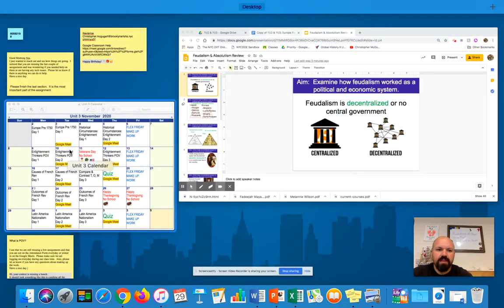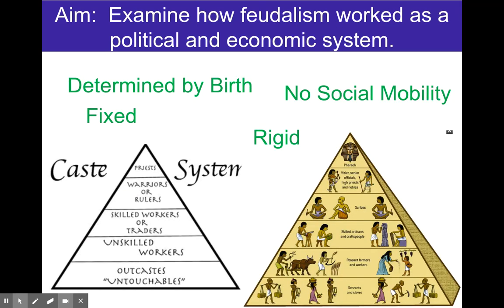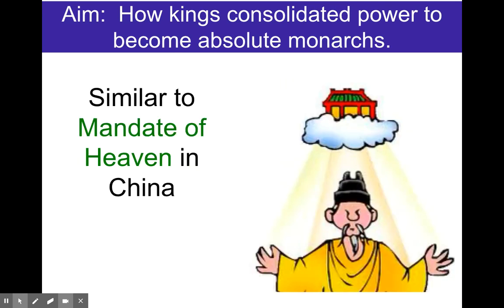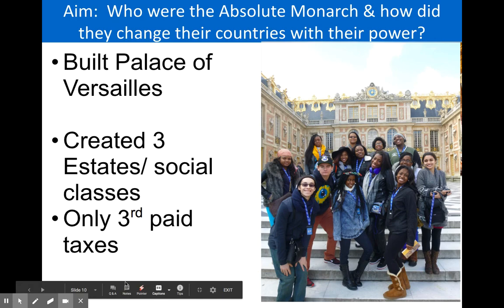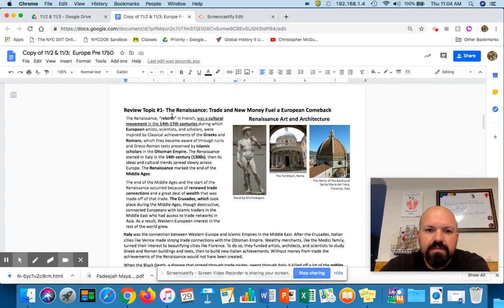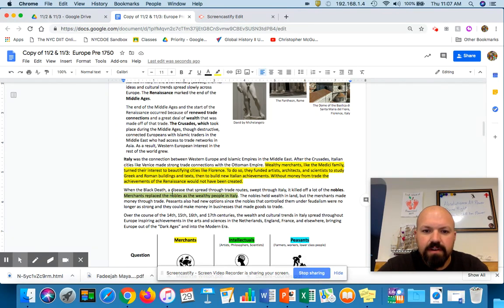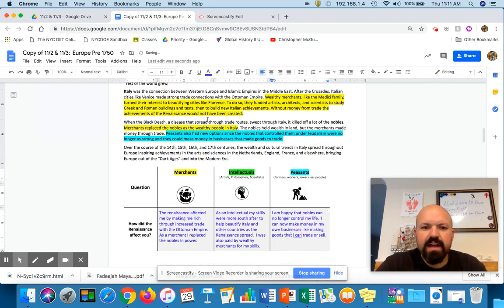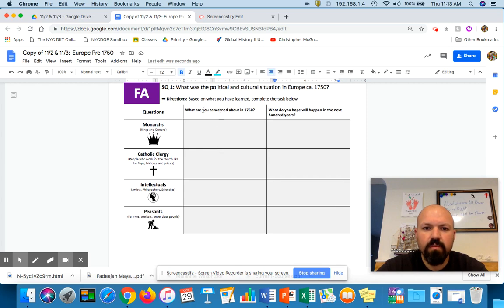11/2 & 11/3: Europe Pre 1750